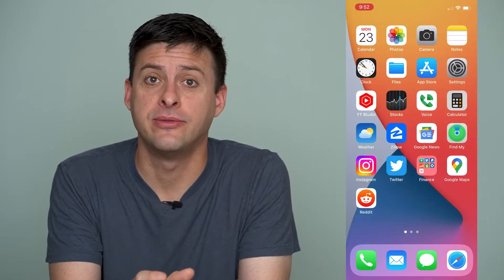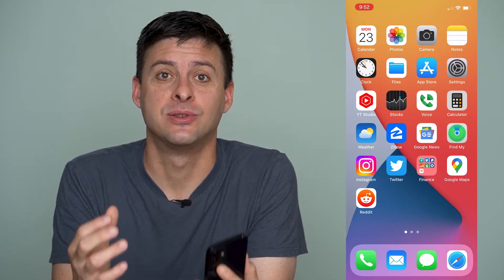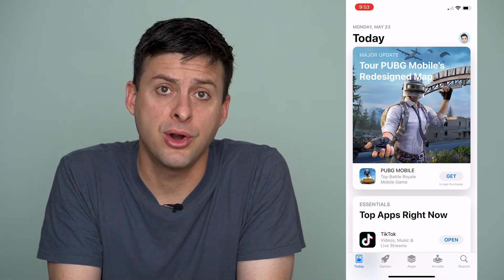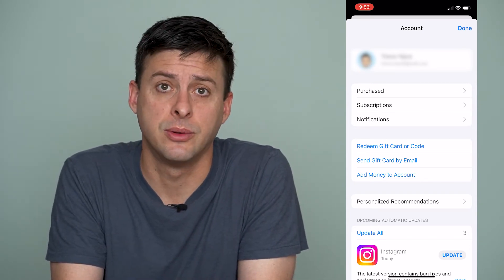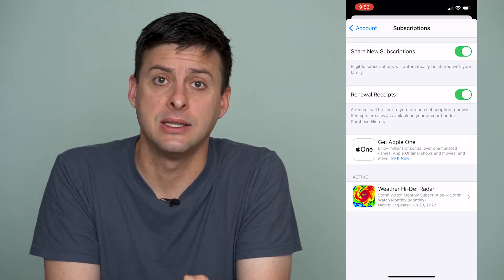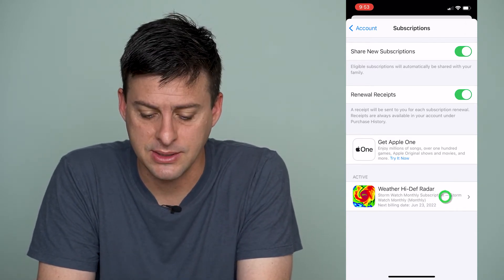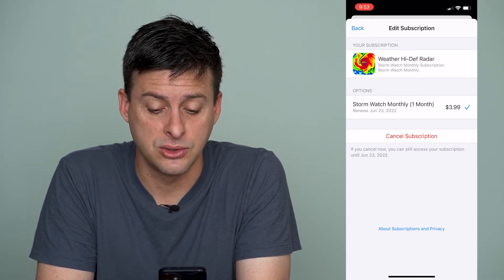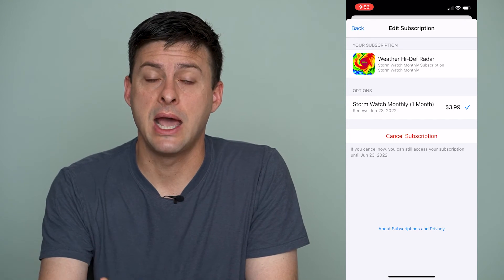How To Cancel App Subscriptions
Let's cancel any of your paid app subscriptions so that you don't pay monthly or annually anymore once you unsubscribe on your iPhone.